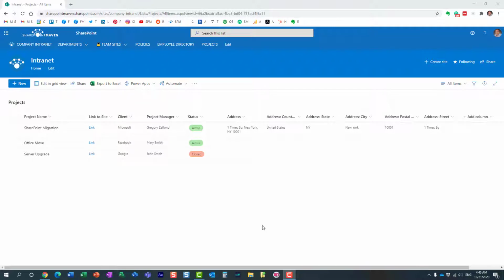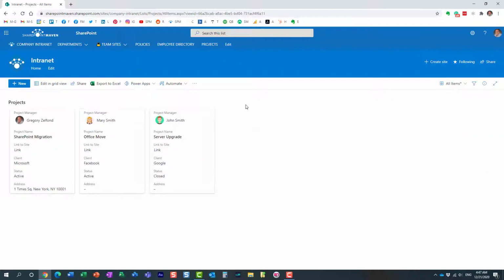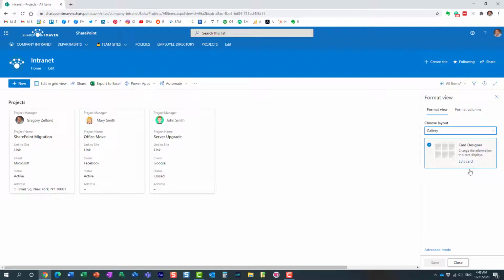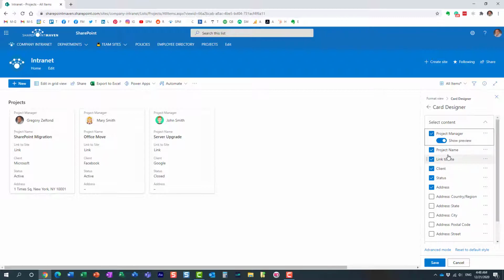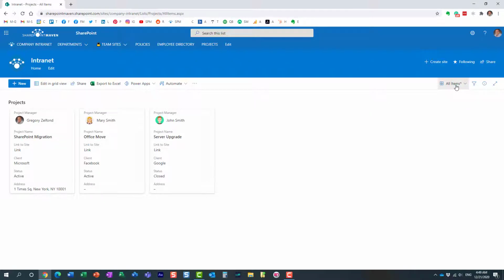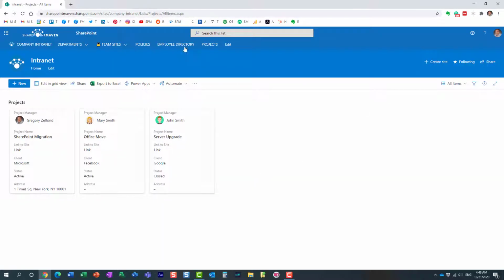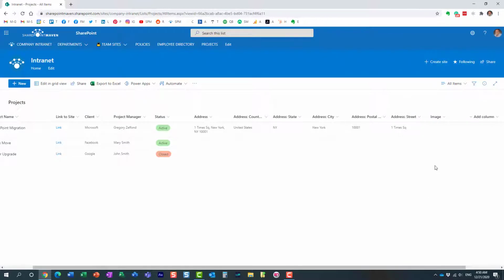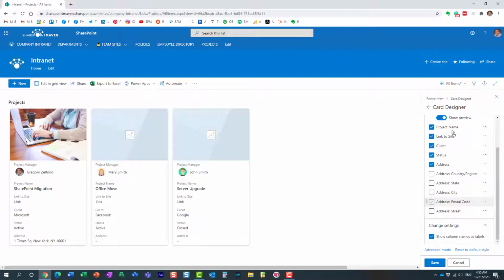How to display and configure a Gallery View on a list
A great way to display information for a list is by switching to the Gallery View. In this video, I explain how to configure it as well.

Leave a comment for me below 👇